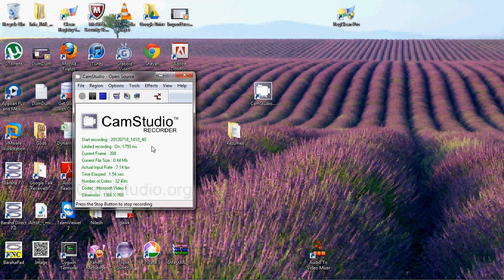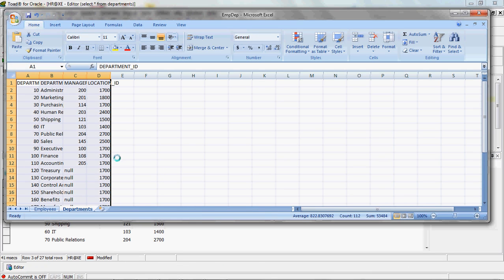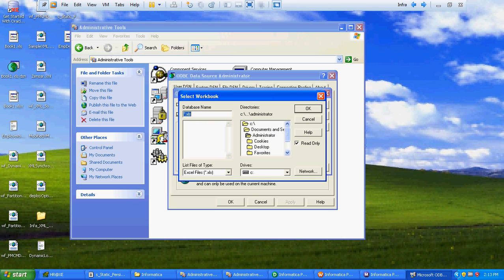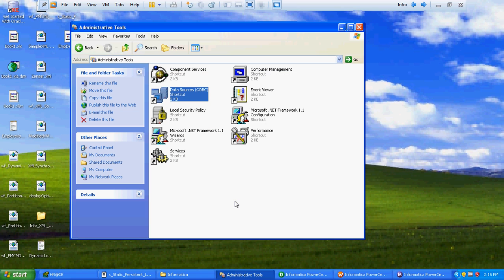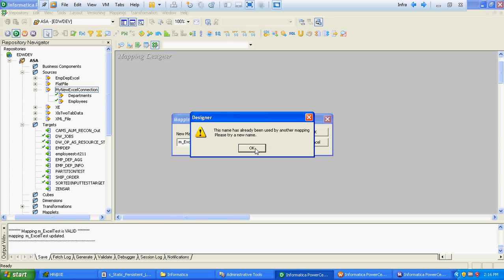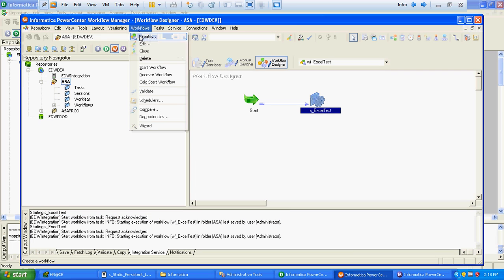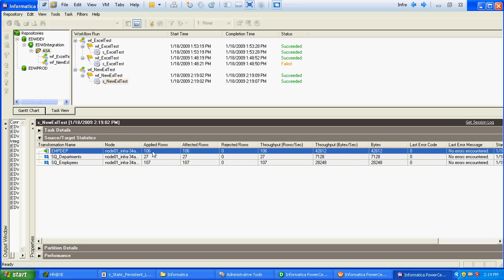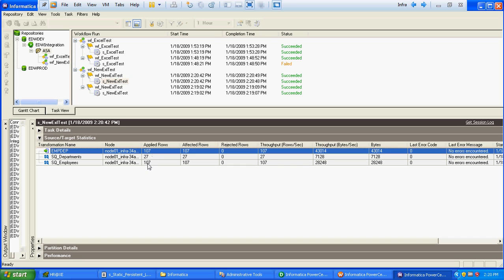Informatica : Import Excel Data At Informatica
Inserting data defined in 2 separate tabs at Excel into Relational Target using informatica. Use ODBC connection at informatica to import Excel as a source